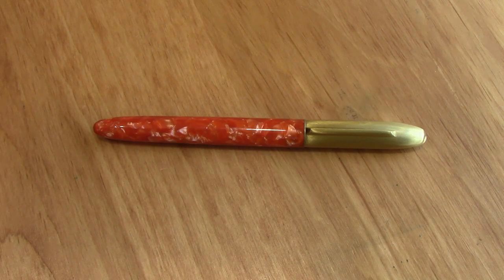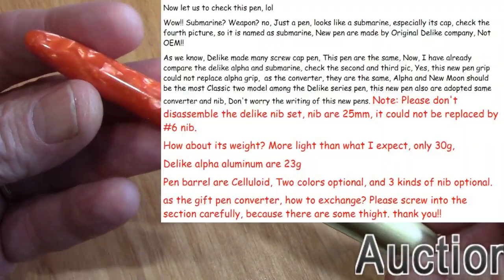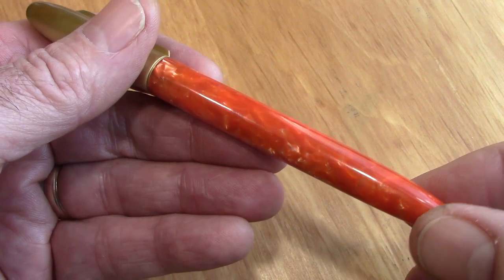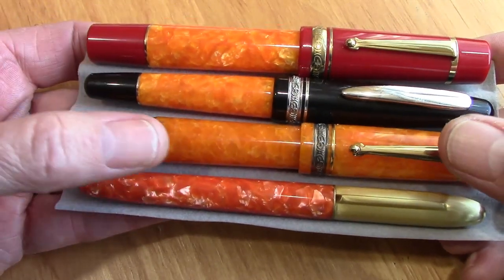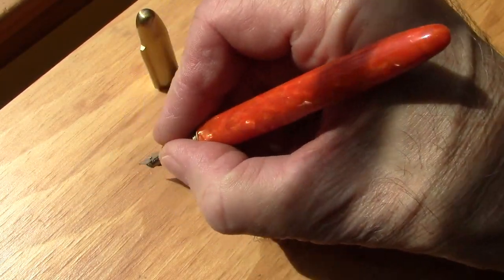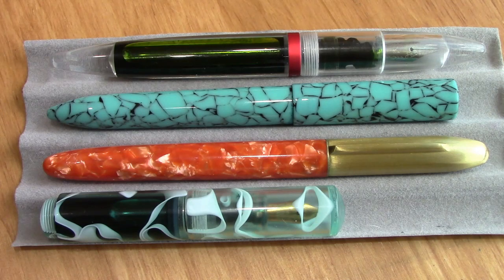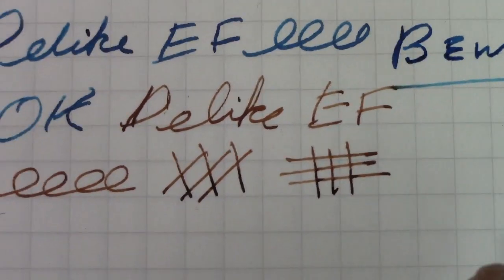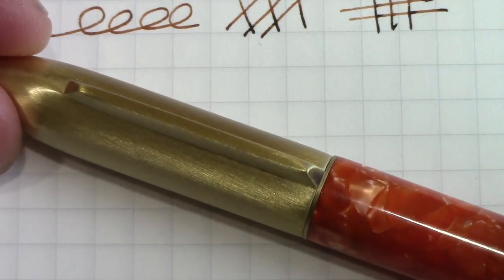Delike Submarine Fountain Pen Review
Another amazing unique well made pen from China.  Lent to me by Frank who was given pen by Bobby in China.  Very well made, looks great.  Takes Delike nibs, get the bent one.